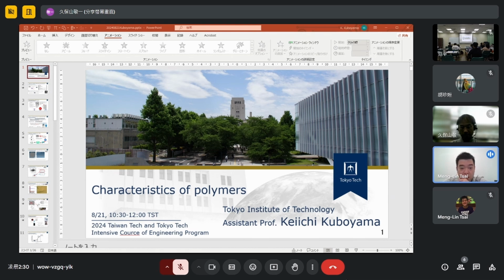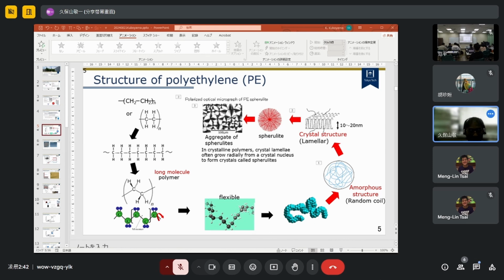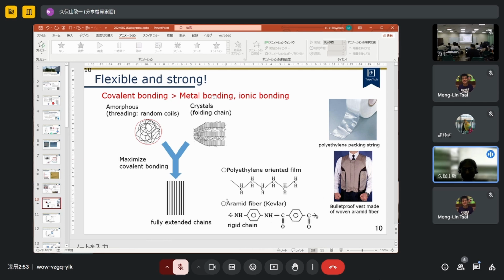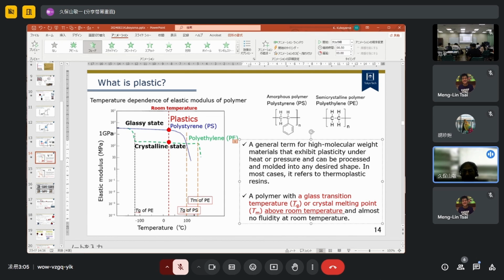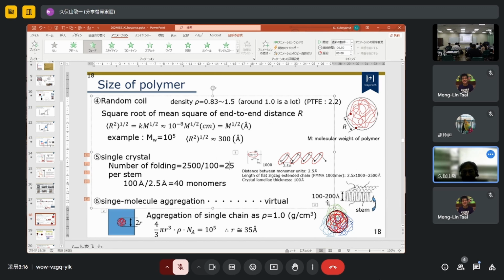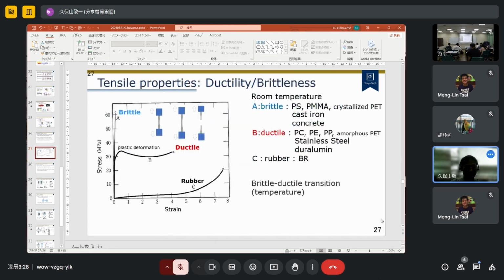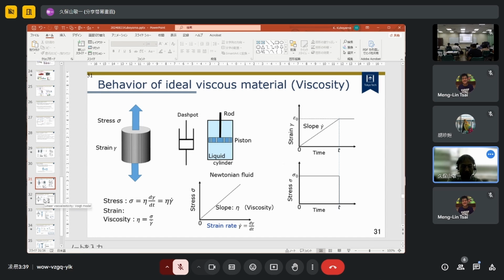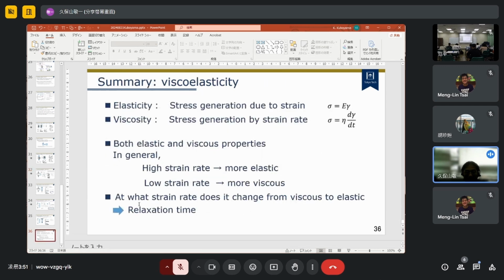2024 2TOP 08/21 Characteristics of Polymer